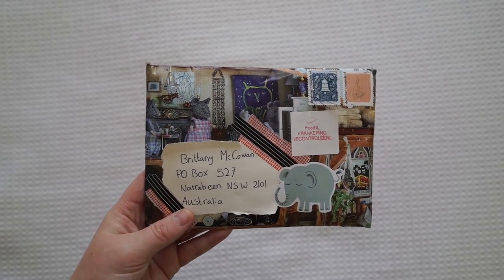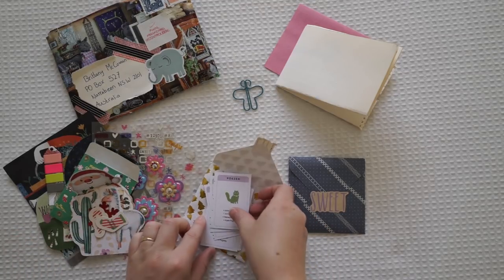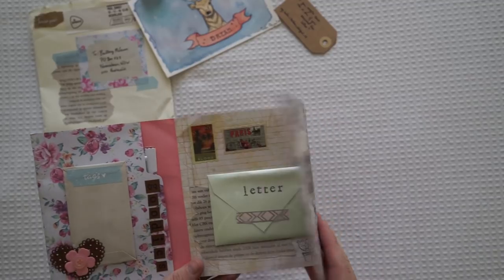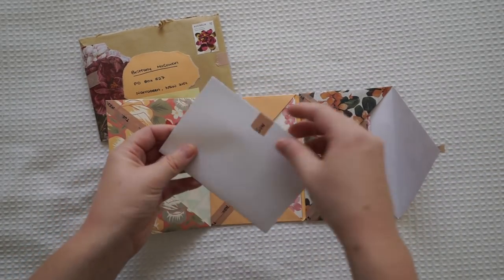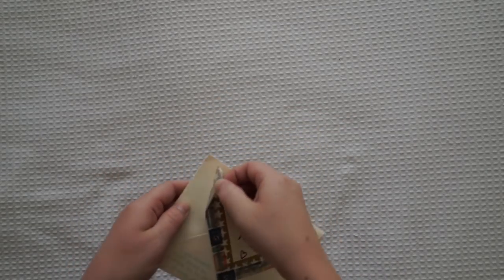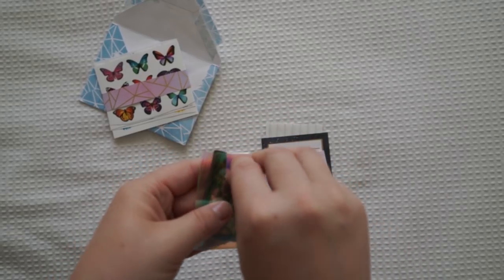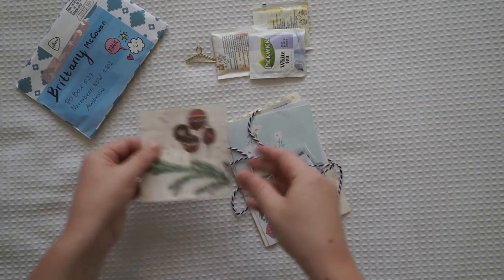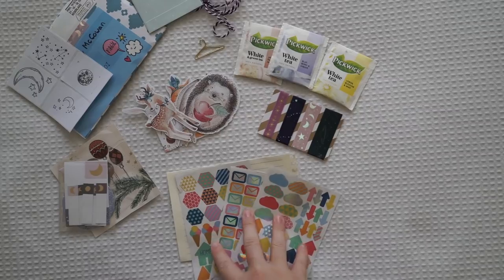PO Box Opening #12 📮📪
Thank you to all the lovely people who sent me something special. I really appreciate it and feel so loved!

I receive Snail Mail from all over the world. I've even received a letter from Antarctica! I'm excited to show you all the mail I get from my amazing subscribers and hopefully, you will be inspired to send your own Snail Mail.